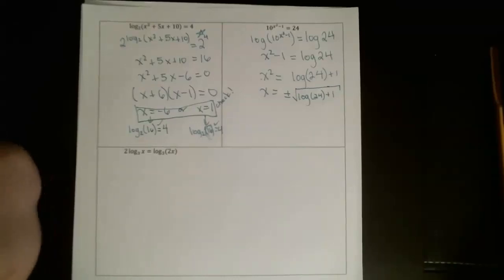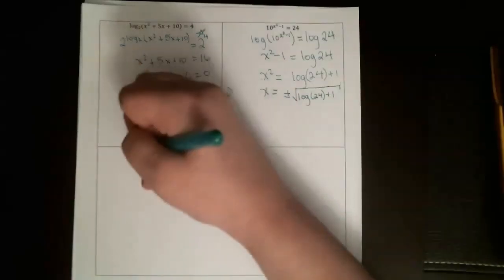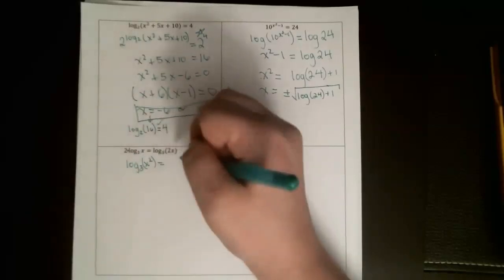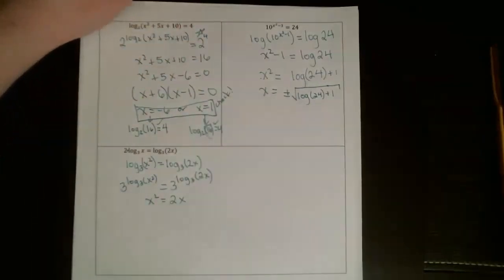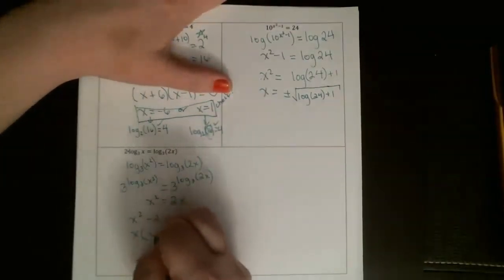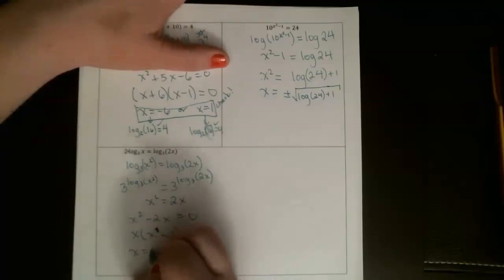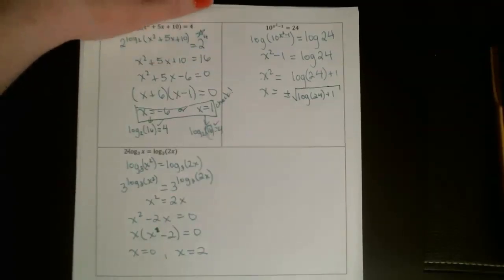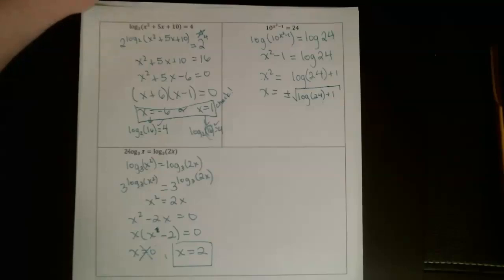4.3 Solving 5th example